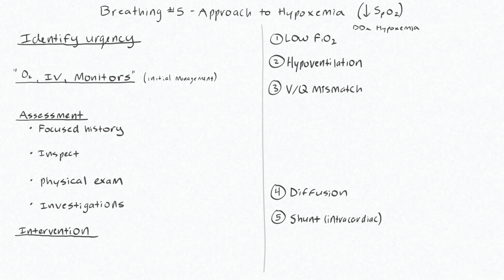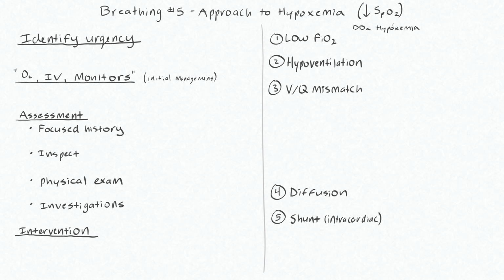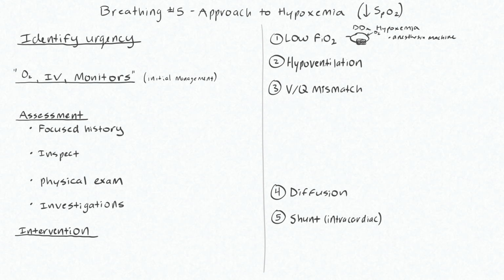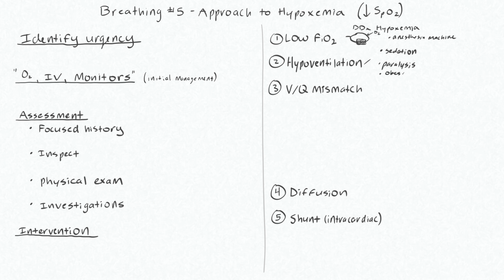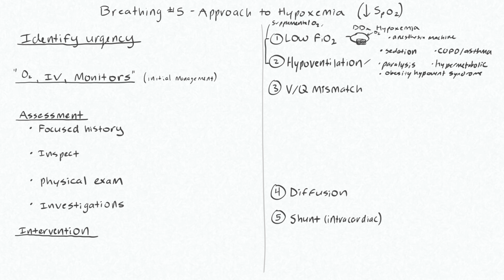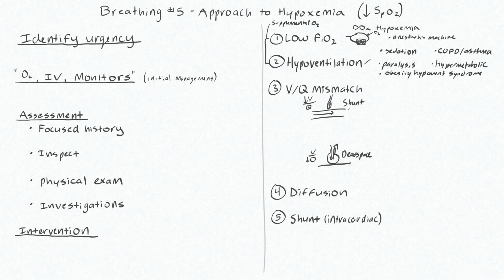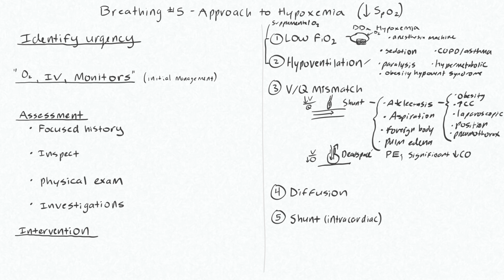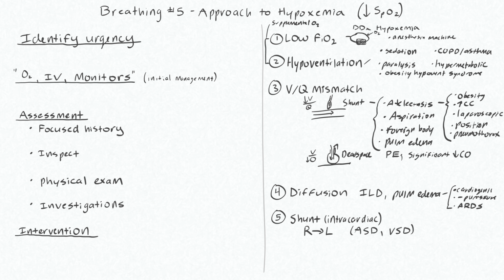Hypoxemia 1 - Differential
This video is about Hypoxemia 1 - Differential